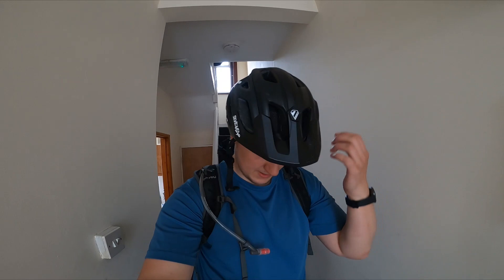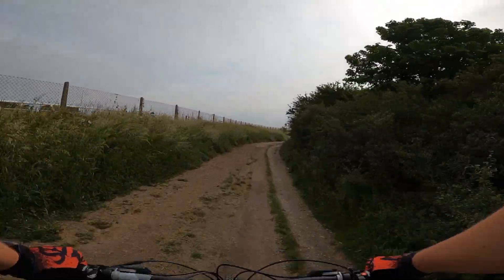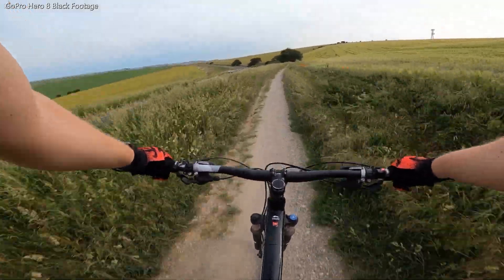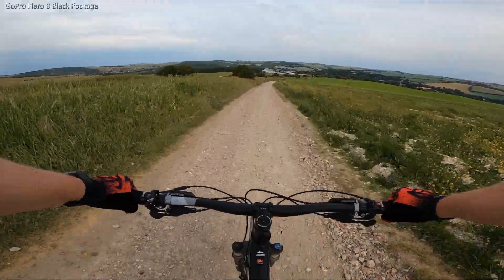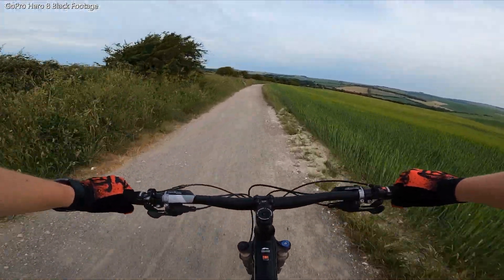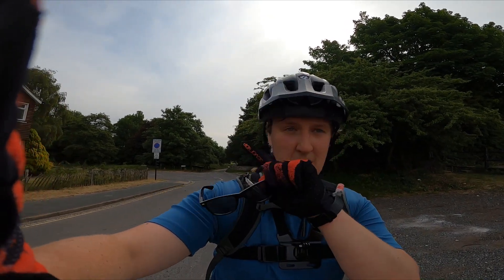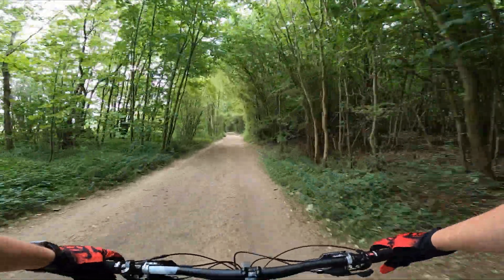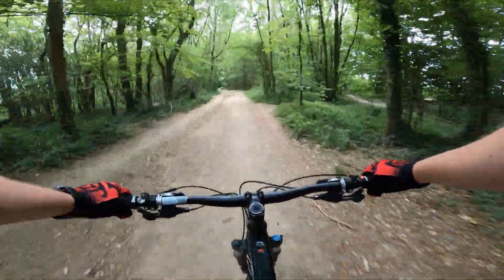My First VLOG - GoPro Hero 8 first test!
Be gentle, it’s my first time! So this is my first ever vlog and while I am happy with it, I appreciate it’s not perfect... it’s a case of all the gear, but no idea!

But we’ve all got to start somewhere, and I’m hoping that over time, as I get used to being on camera more and more, it’ll be more natural for me and should give you guys better videos to watch and enjoy!

The main issue I had with this video was, as mentioned during filming, the battery life SUCKED! I started at maybe 80% and about halfway through the ride it died, and being a rookie I left the spare battery at home. I now know to take extras and a charger with me! I also am new to editing so trying to get things to flow and appear smooth is going to take time, I may need to invest in some better software, the free Microsoft editor isn’t the best I have found... anyone have any recommendations?

I hope the comparison aspect is clear, and that was perhaps the main goal of this vlog, was to show you just how good the GoPro Hero 8 really is - if you’re looking to upgrade, definitely do.